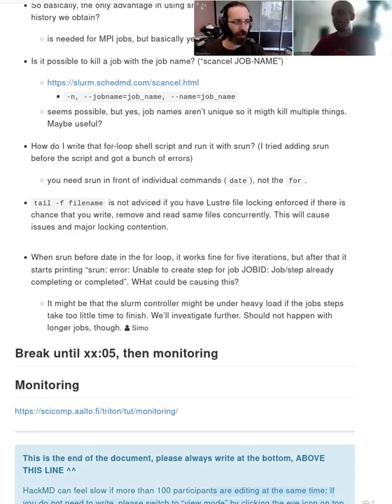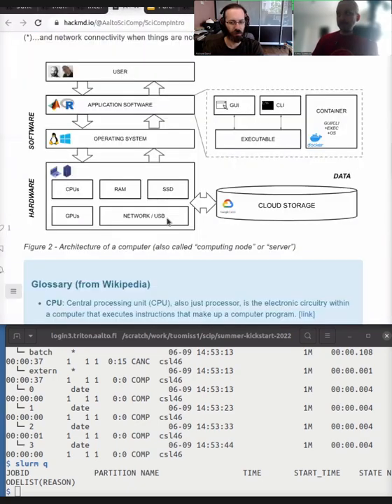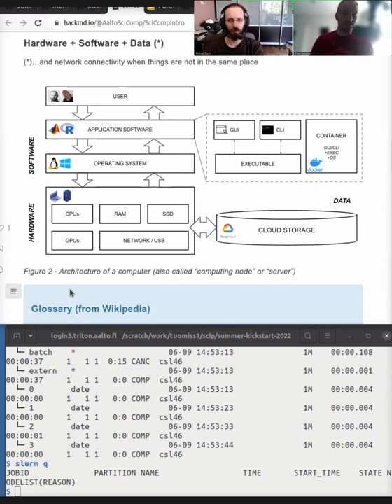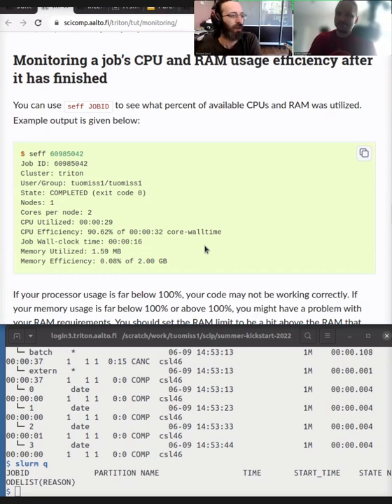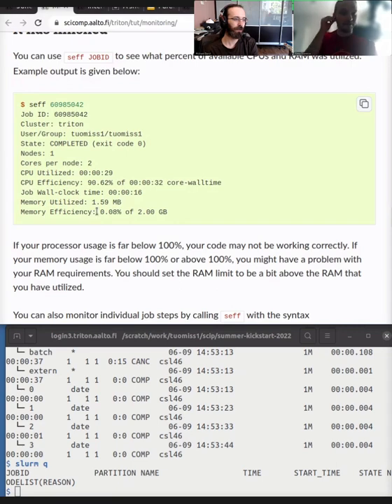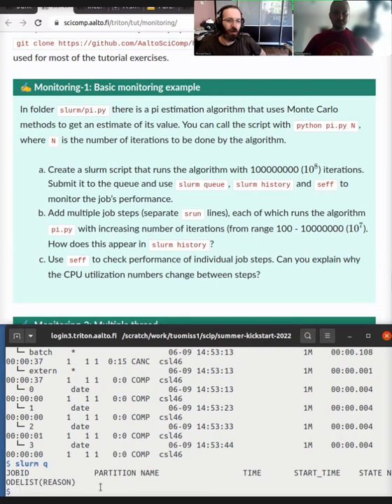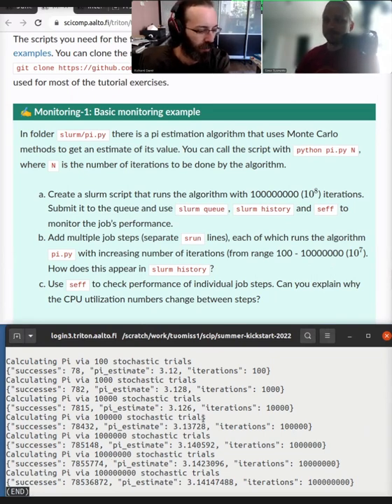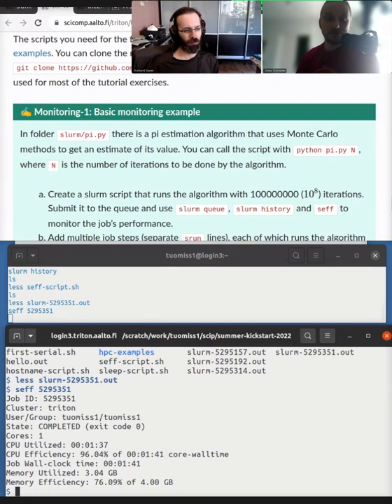2.6 Monitoring jobs (summary) - HPC/SciComp Kickstart summer 2022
In order to use large amounts of resources, you need to be able to monitor how many resources you used, so that you can properly adjust the resources you request later.  We go over the main parts: output during the job, time, memory efficiency, CPU efficiency, GPU efficiency, and so on.

We have already seen most of the content there, but we summarize everything now in one place.

08:05 Exercises introduction
09:49 Going over the exercises